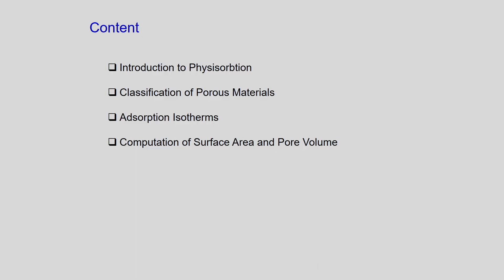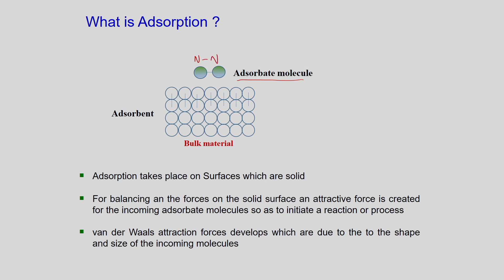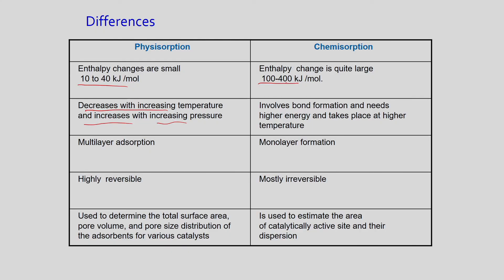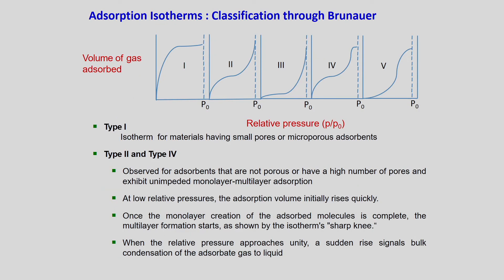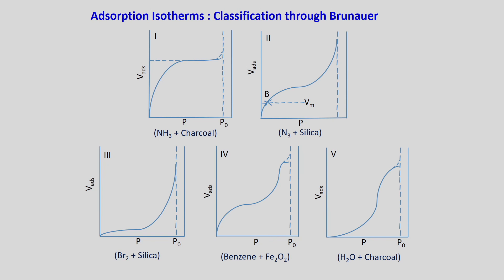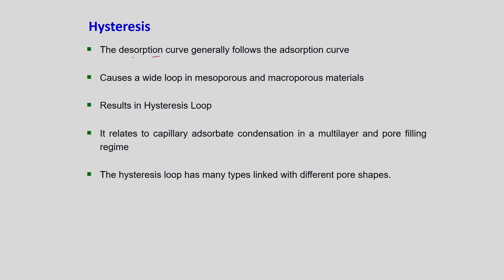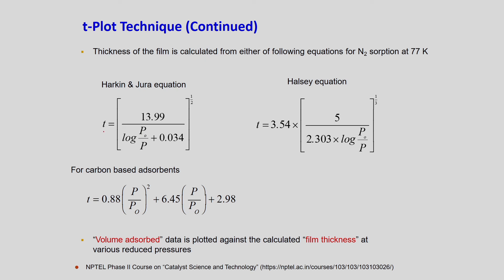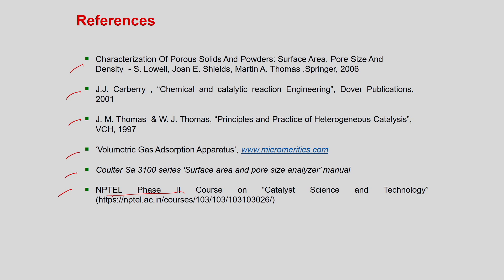Lec 10: Physisorption: Surface Area and Pore Analysis